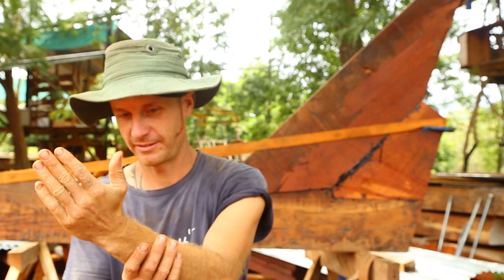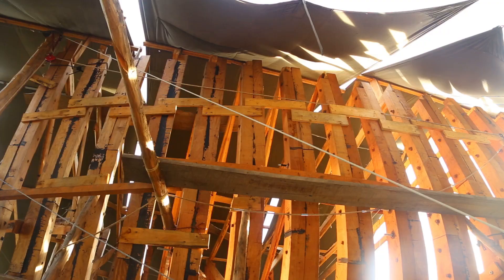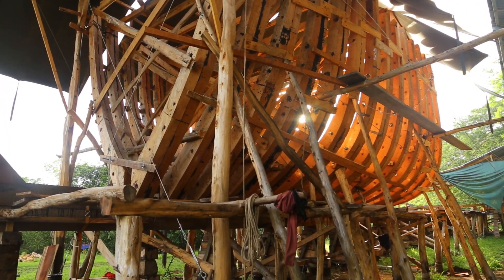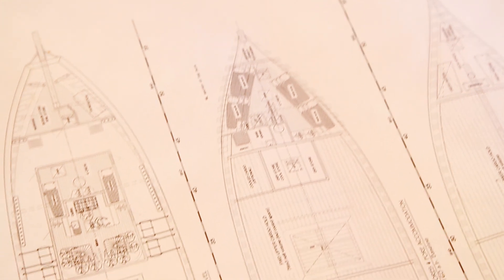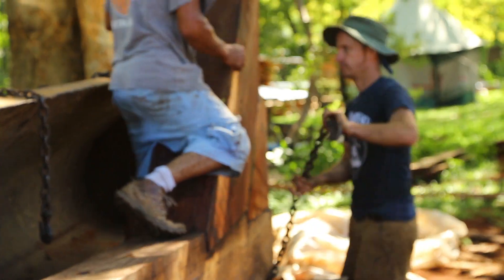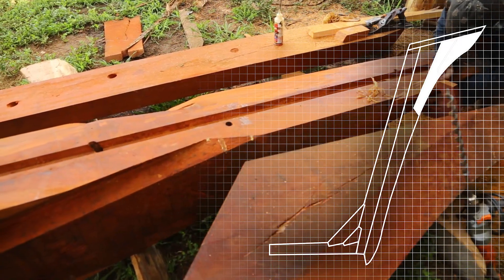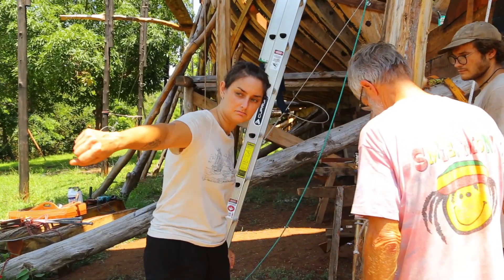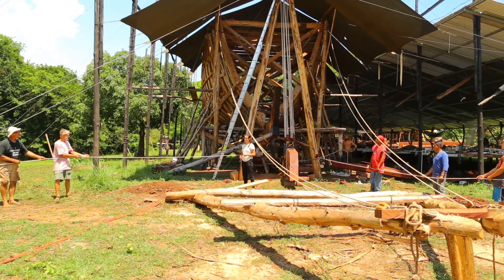Raising CEIBA's Stem - SAILCARGO INC.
The stem of our Sailing Cargo Ship CEIBA was raised on Friday, August 30th 2019. It took months of preparation and 21 people on the final day to lift this massive wooden construction onto the keel. Watch our team lifting up the 2.2 ton stem of CEIBA by hand, here in our Jungle Shipyard in Costa Rica. Listen to the technical details of this process, presented by our projects founders Danielle Doggett and Lynx Guimond. The stem is made out of locally sourced tropical hardwood.

We are in the construction phase of building a 150', wooden, three-masted square topsail schooner here in Costa Rica to sail sustainably sourced and ethically produced CARGO along the Pacific Coast of the Americas using sail and a 100% Electric Engine.

All of our progress is funded by people like you investing in shares!